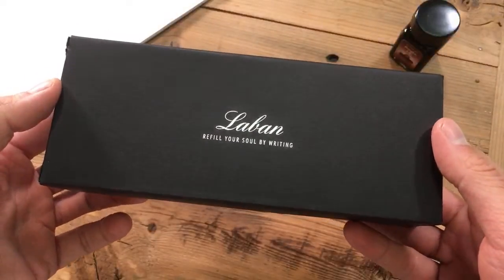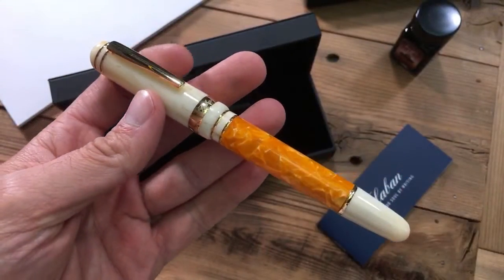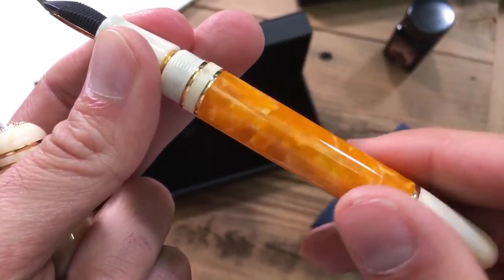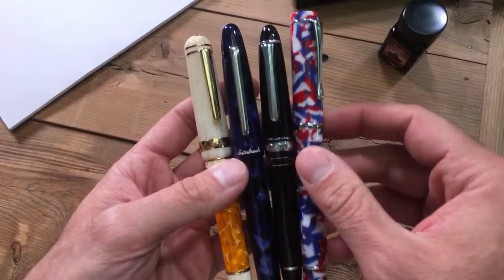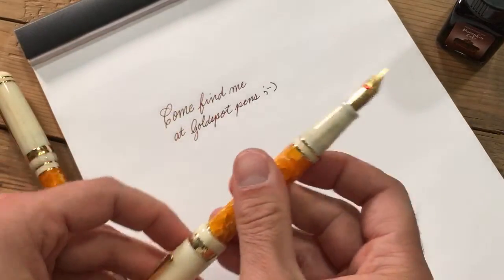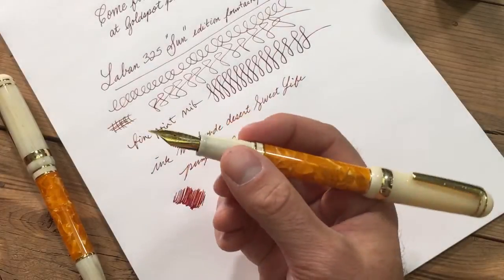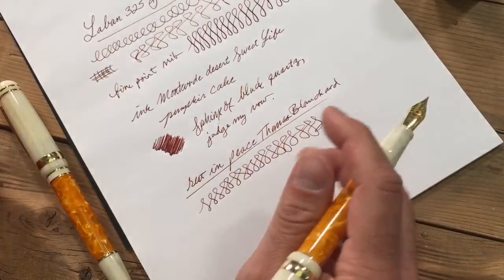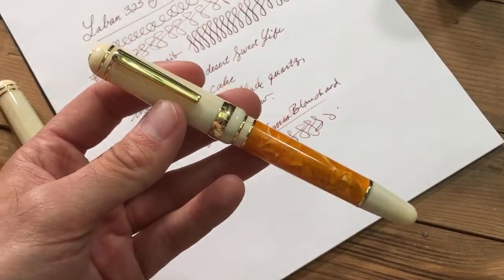Laban 325 Sun Fountain Pen Unboxing and Writing Sample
Looking for a pen with all the fallfeels we check out the latest Laban 325 fountain pen called "Sun." This ivory and orange marbled acrylic fountain pen is trimmed in gold-tone appointments and aptly sized for a grandiose look and feel. We test out the German-made, stainless steel Jowo nib in fine point, inked with Monteverde Sweet Life Pumpkin Cake.

Laban 325 "Sun" Fountain Pen Specifications:
Pen Length, Closed: 5.87 in. / 149mm
Pen Length, Open (Cap off): 5.14 in. / 130.5mm
Pen Length, Open (Cap posted): 6.75 in. / 171.5mm
Pen Barrel Diameter, Maximum: 0.51 in. / 13mm
Pen Grip Diameter: 0.41 in. / 10.5mm
Pen Weight: 1.2 oz. / 34g